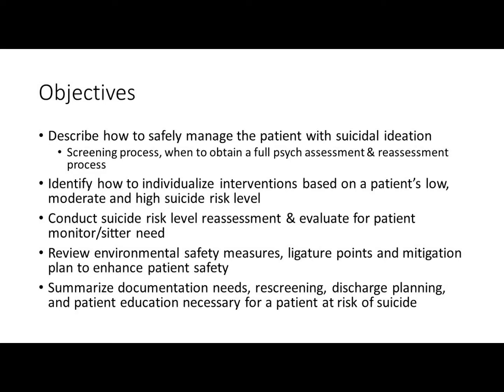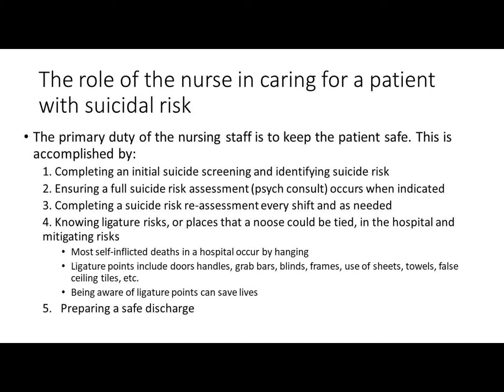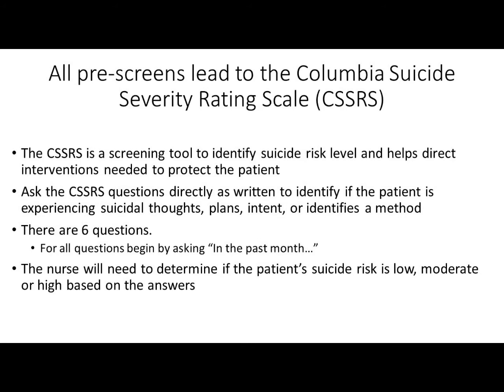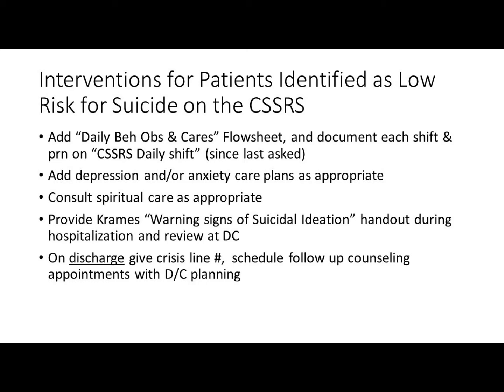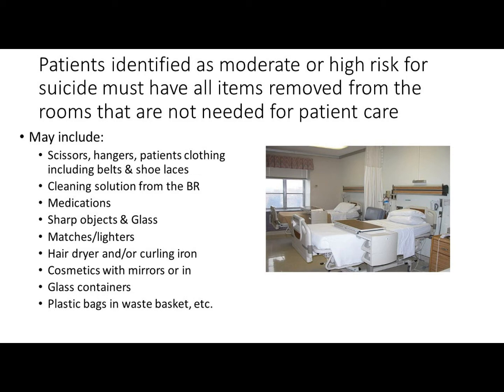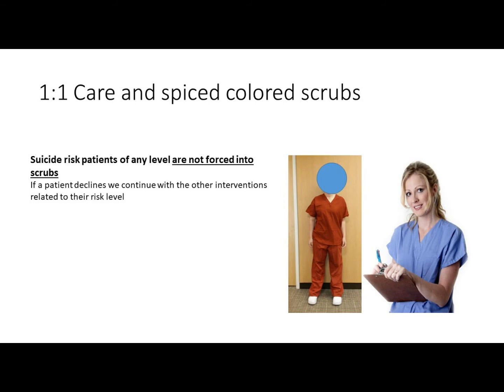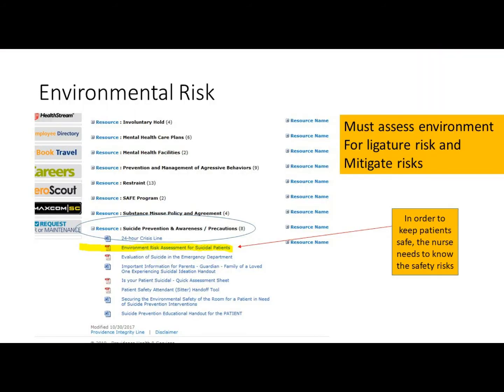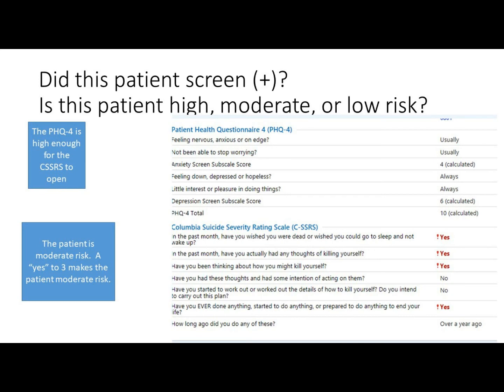suicide prevention E Hinkson